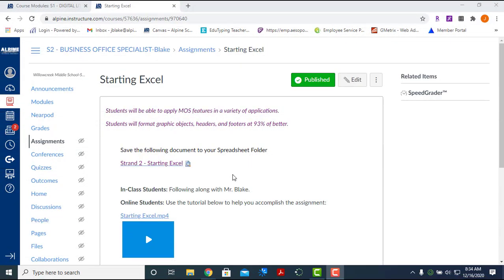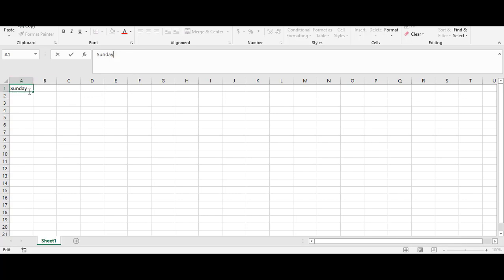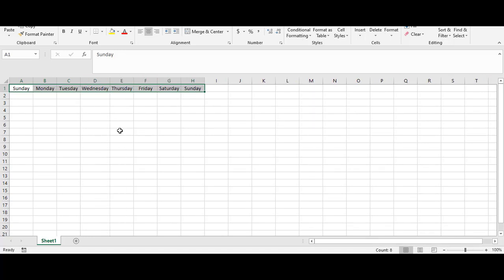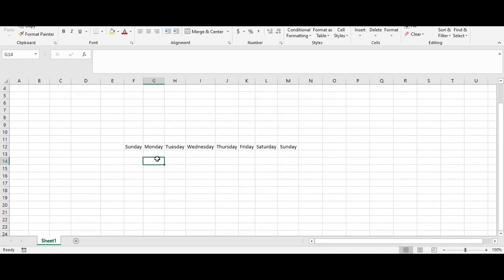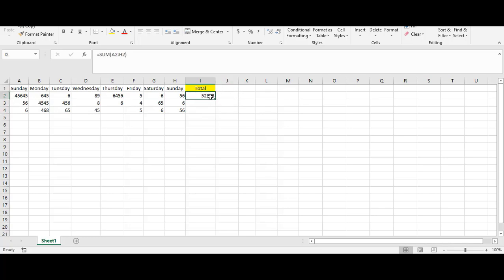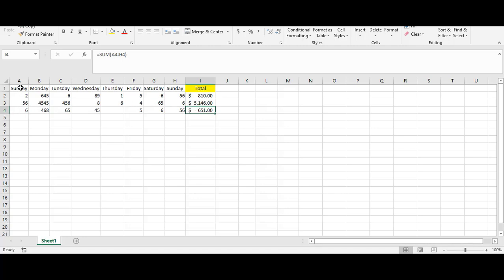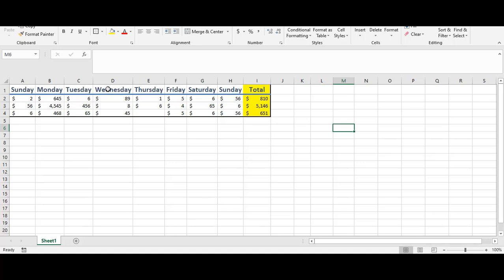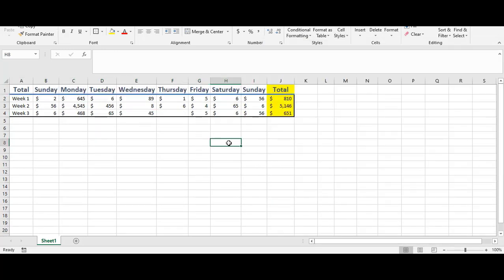Excel Basics Part 1